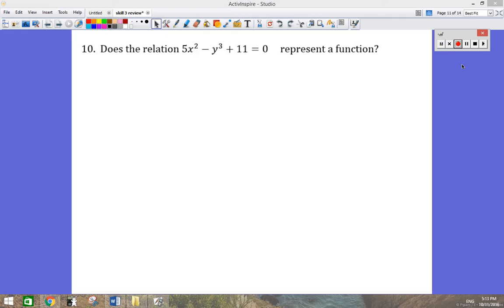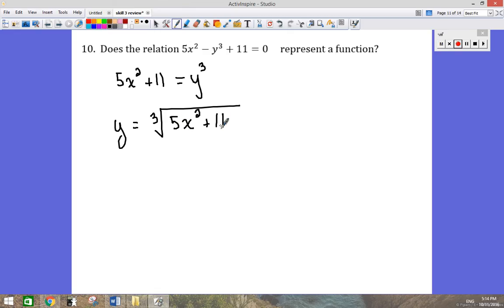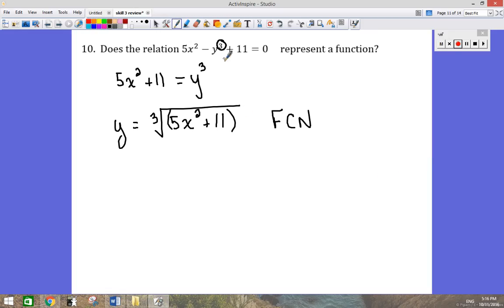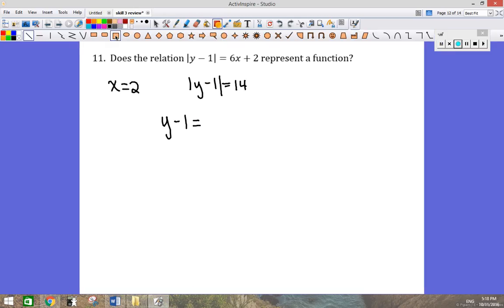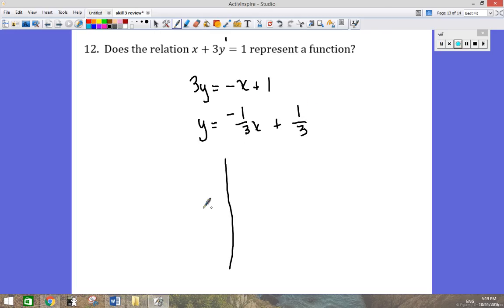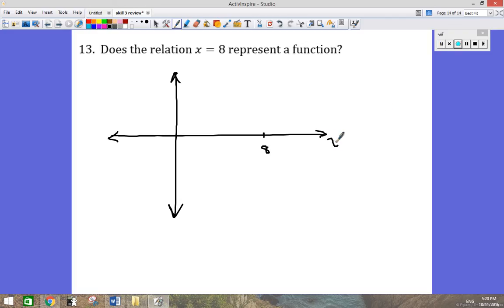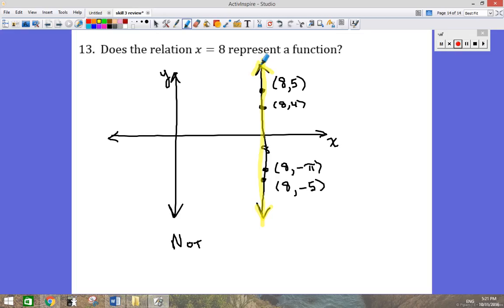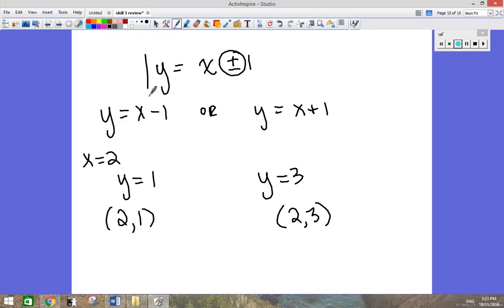Skill 3 Review Problems 10,11,12,13 solutions